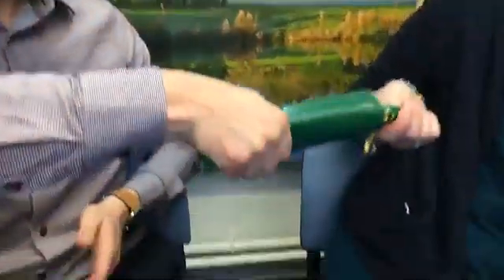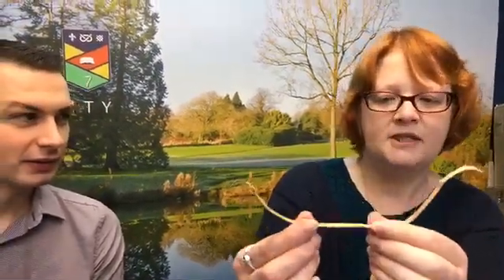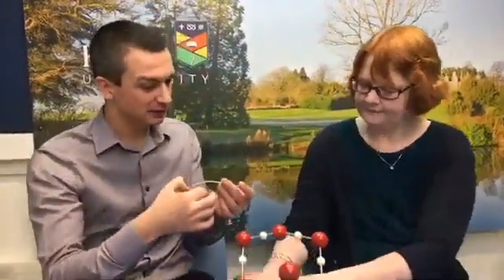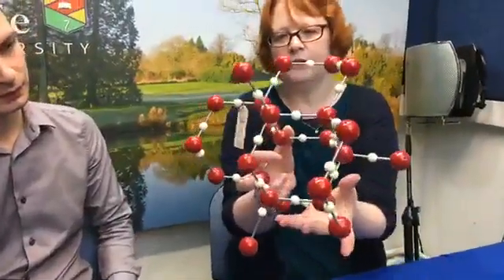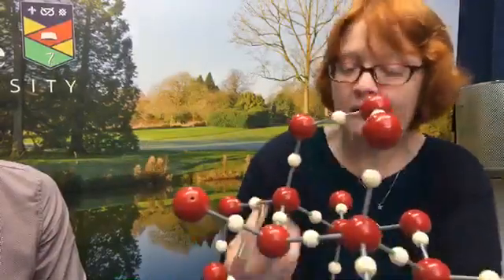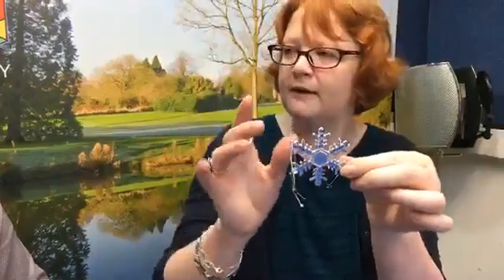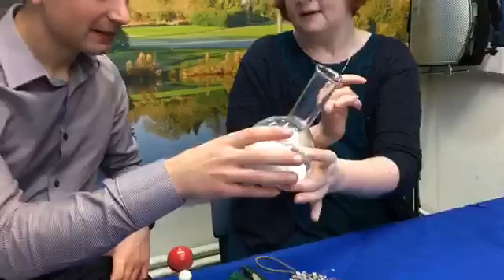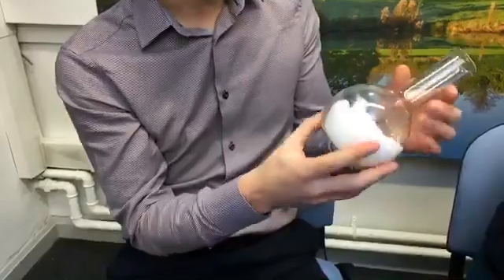The Chemistry of Christmas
Is it possible to have a chemical-free Christmas? What do we mean by chemical anyway? And why do chemists get a bit cross about it all?